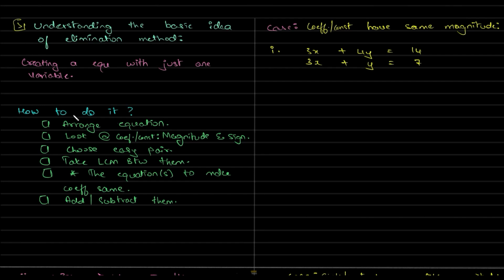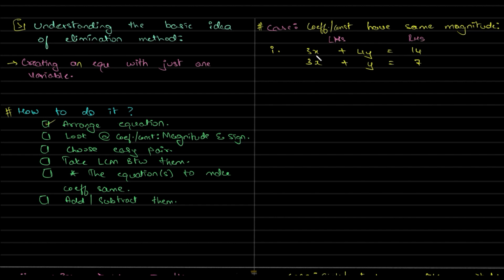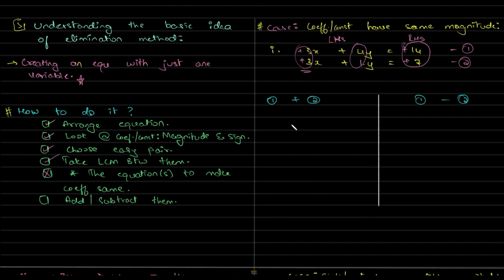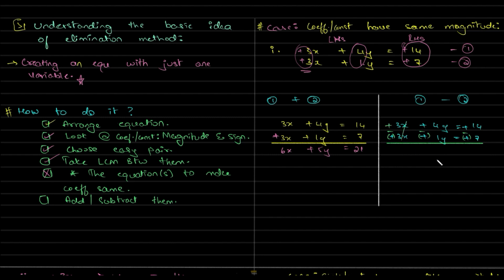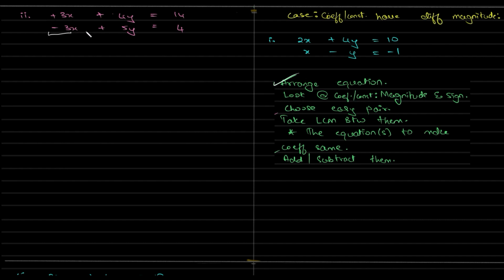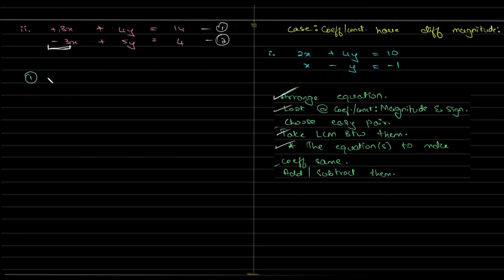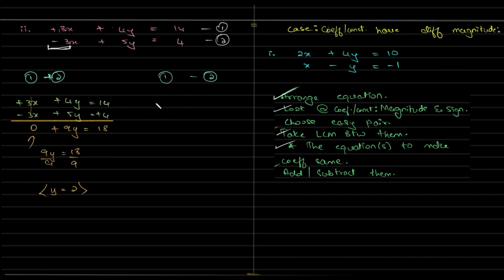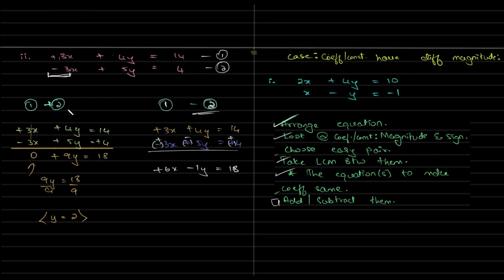3 04 A 4 Elimination Method E